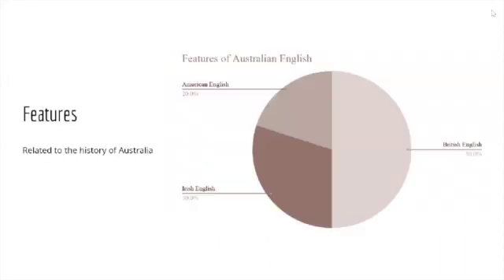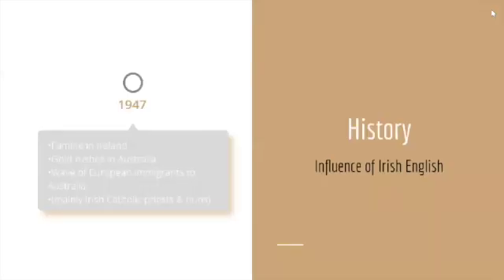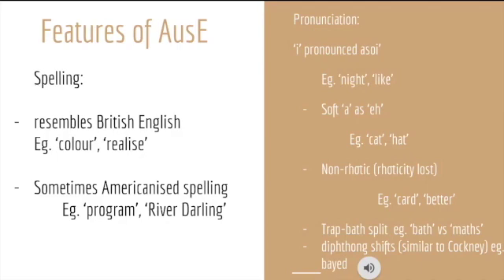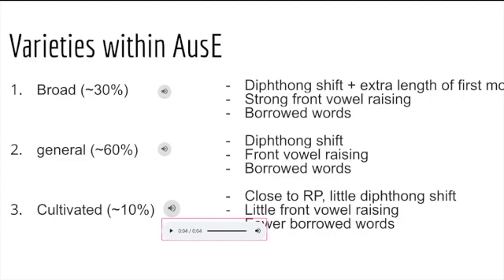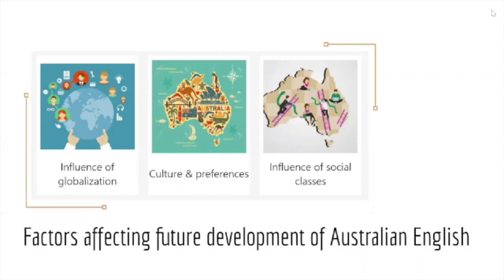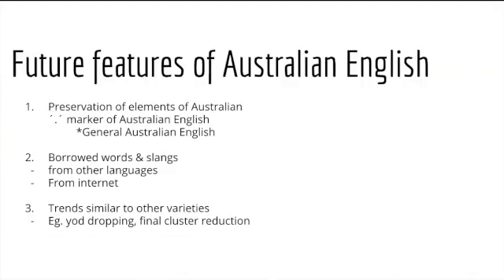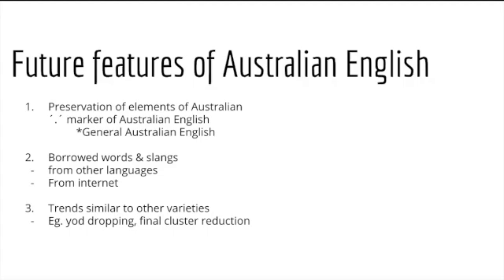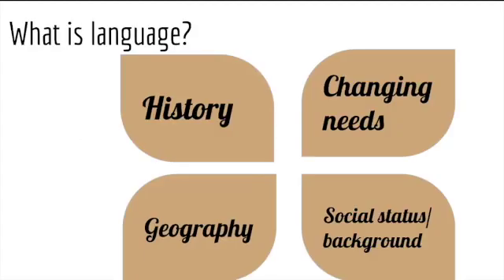CCGL Australian Englishes Gp.24